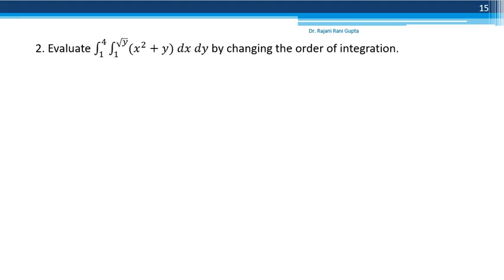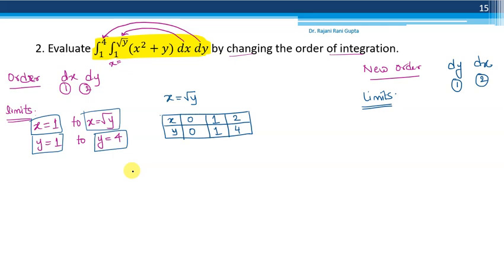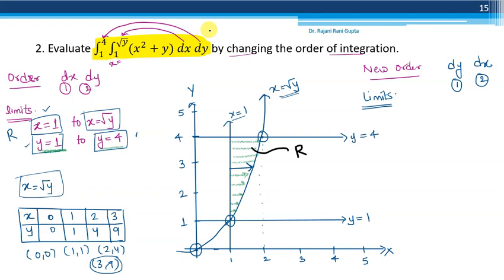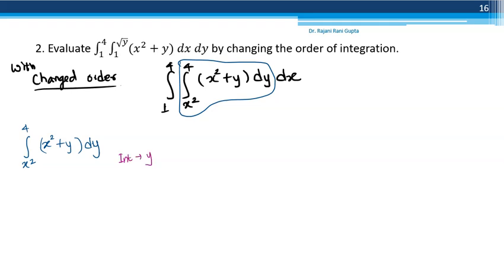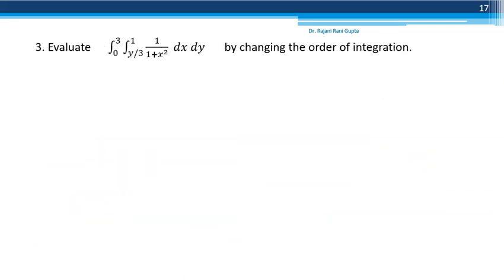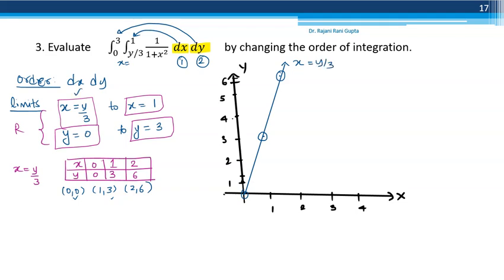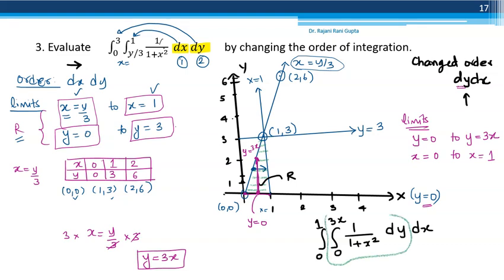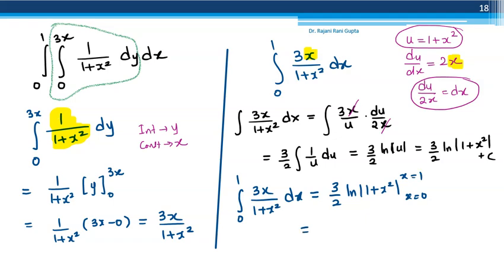Chapter 3: Changing the Order of Integration in Double Integrals – Explained with Examples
In this video, I explained the concept of changing the order of integration in double integrals. You'll learn:
What does it mean to change the order of integration

When and why it's useful

How to visualize and sketch the region of integration

Step-by-step examples demonstrating how to rewrite double integrals with reversed order

This video is ideal for first-year college students or anyone studying multivariable calculus. By the end, you'll be able to confidently change the order of integration to simplify problems and better understand the region involved.

📚 Suitable for: Engineering, Science, and Mathematics students